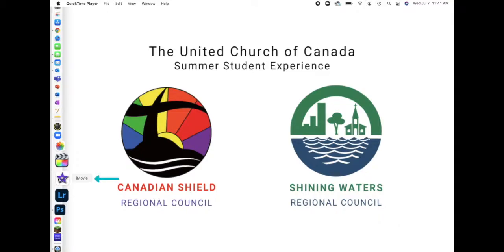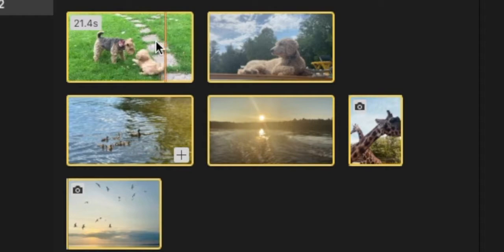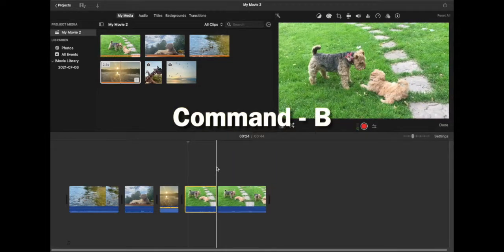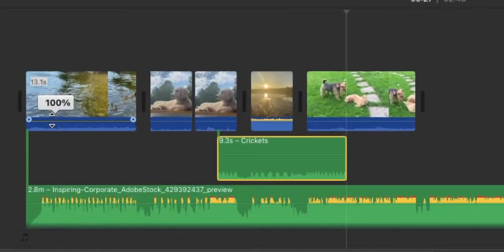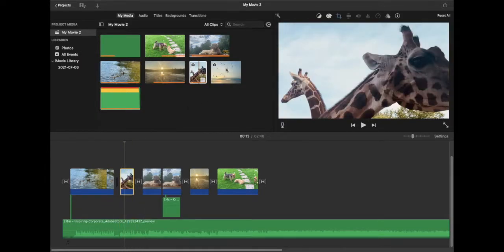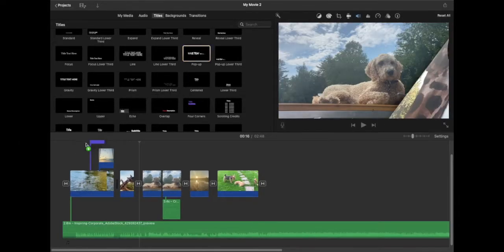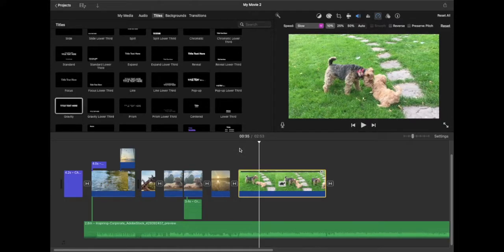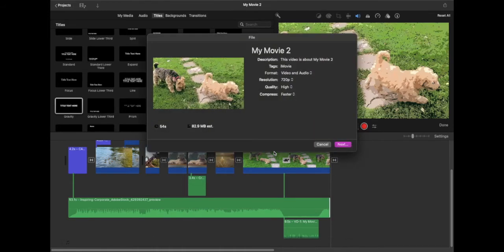Basic Video Editing Tutorial (For iMovie)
This video explains the basics of iMovie (a free video-editing software available on MacBooks)

Chapters:
00:00 - Introduction
00:22 - Opening your first project
00:51 - Parts of iMovie
01:50 - Importing media
02:51 - Using the timeline
03:29 - Working with video
04:42 - Working with audio
06:24 - Adding transitions
07:27 - Graphics and still images
09:13 - Working with text
10:17 - Other simple effects
12:26 - Adding a voiceover
13:03 - Saving and sharing